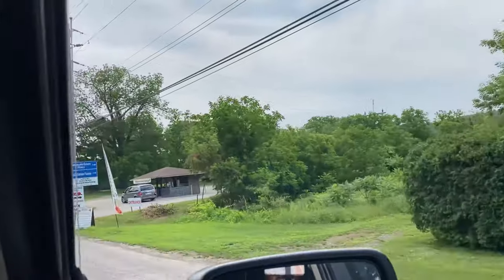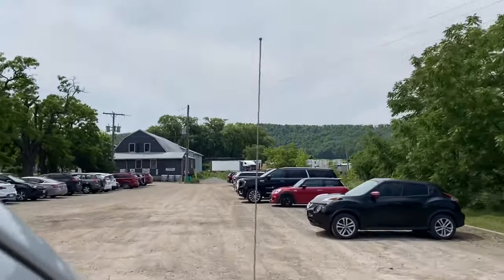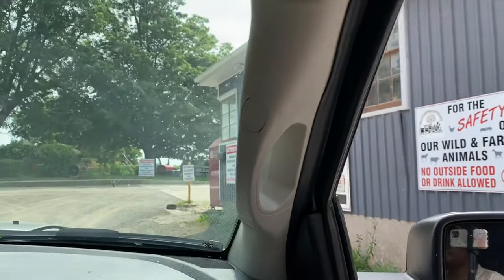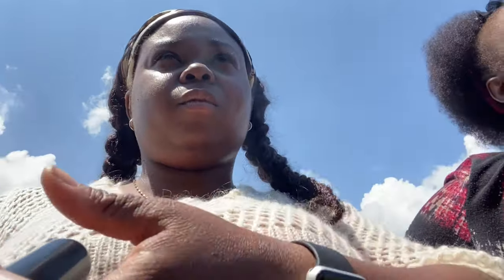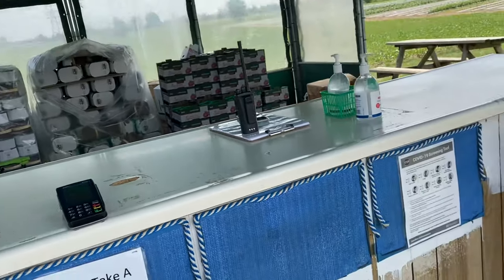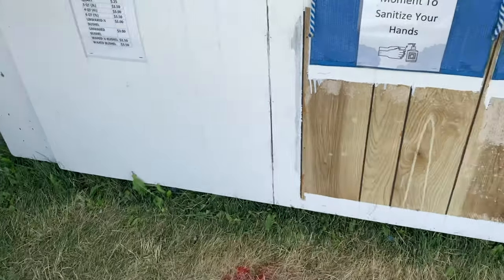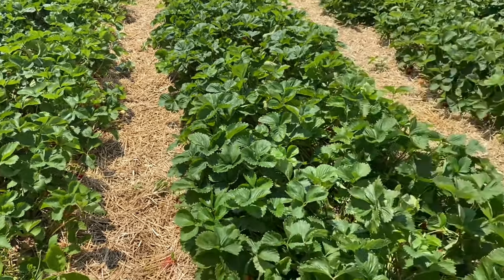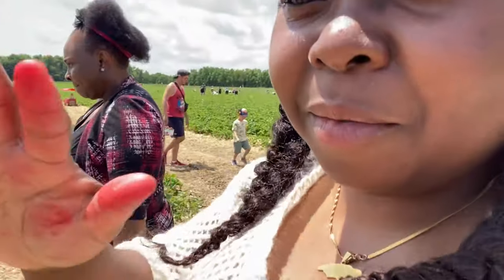Strawberry Picking | Murphy’s Farm | Farm visit PT 2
Musician: Jef

Musician: Jeff Kaale

Musician: Jeff Kaale